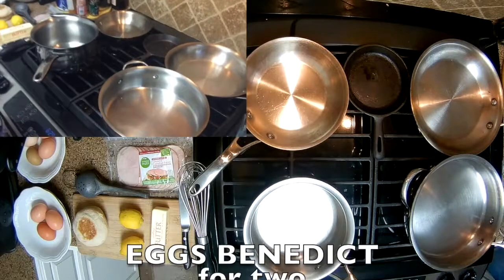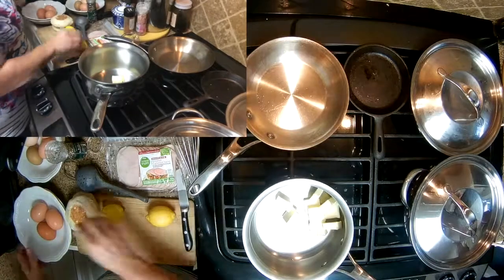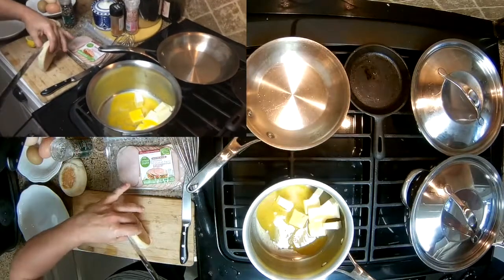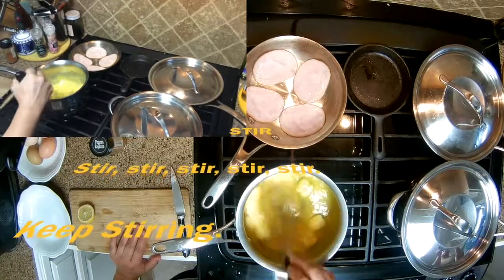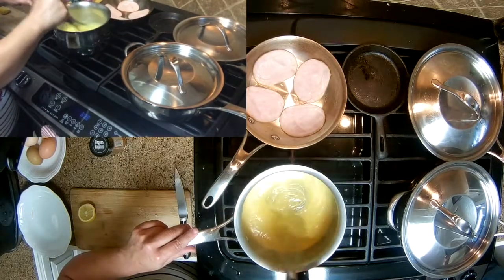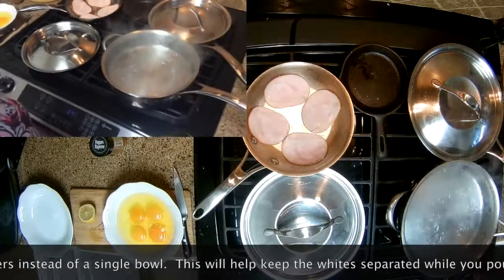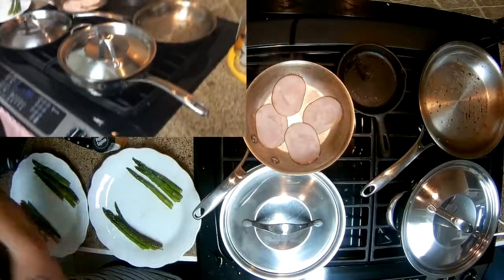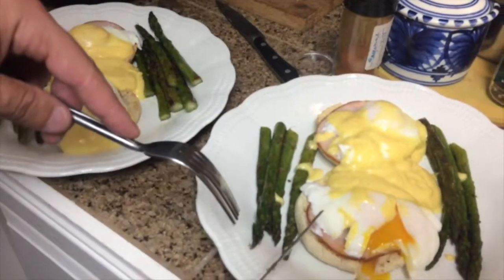Eggs Benedict with Asparagus in 15 minutes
Eggs Benedict with Asparagus in 15 minutes by the Feast Hall Incorporated.

This is my first video.  Please let me know how I can make future videos better.